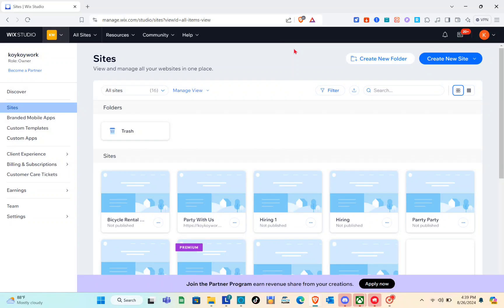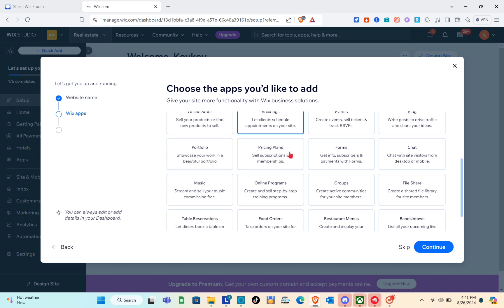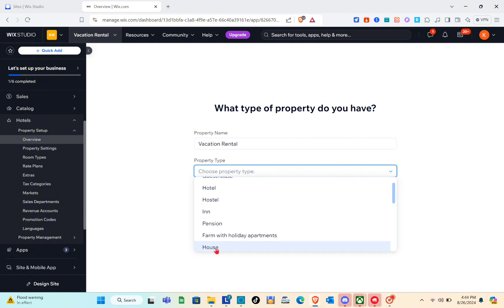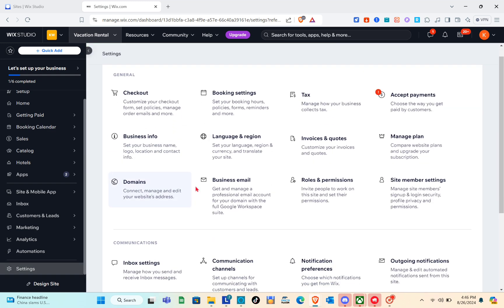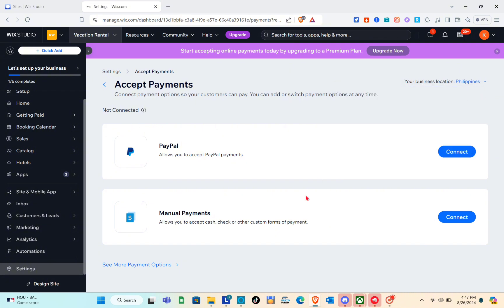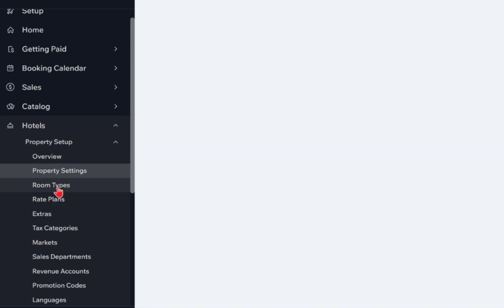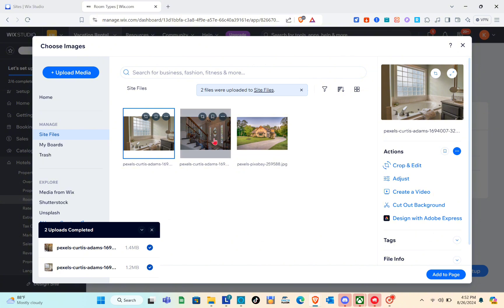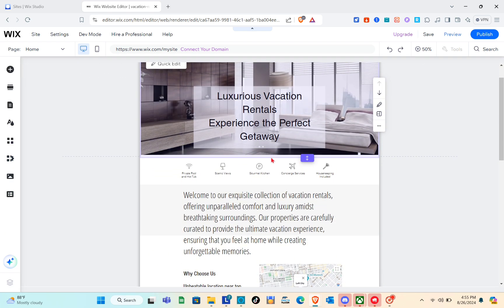How To Create Vacation Rental Website On Wix (Full Guide)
Learn how to create a vacation rental website on Wix with this full guide. From choosing templates to adding booking features, we'll cover it all!